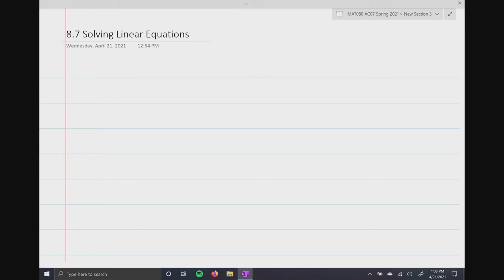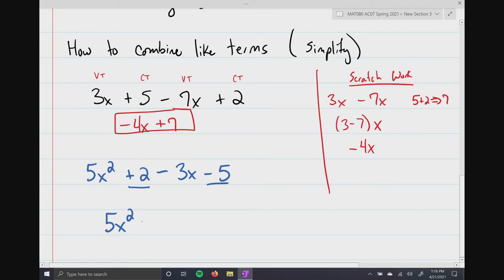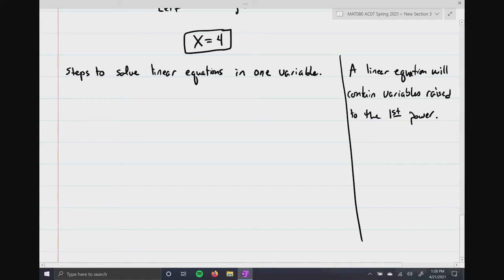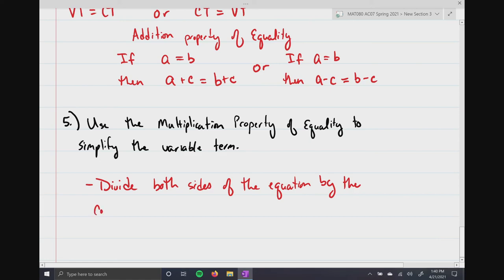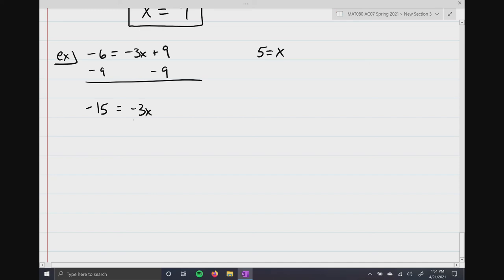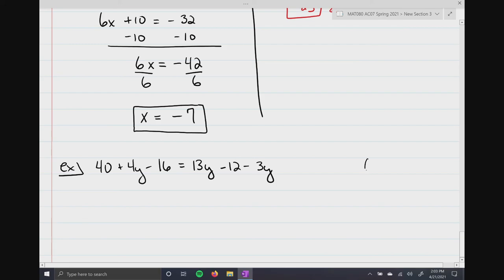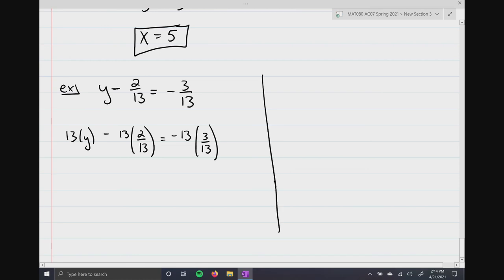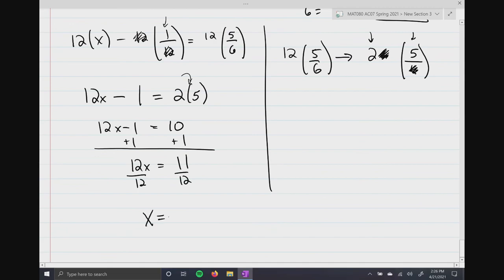MAT080 AC07 Chapter 8 Section 7 Solving Linear Equations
In this lecture we learned how to solve equations.